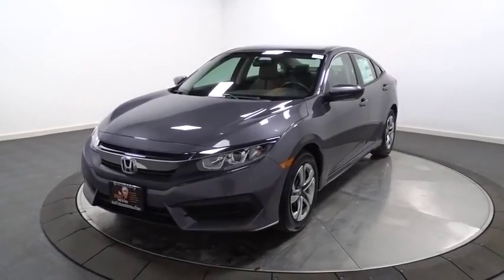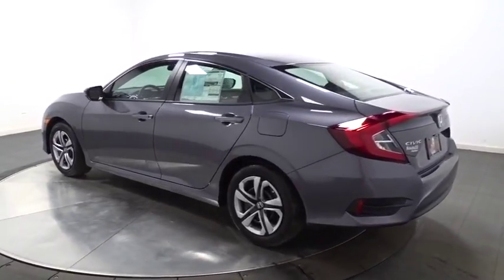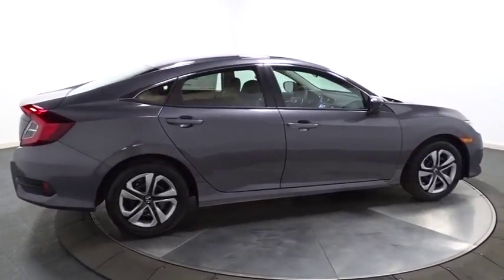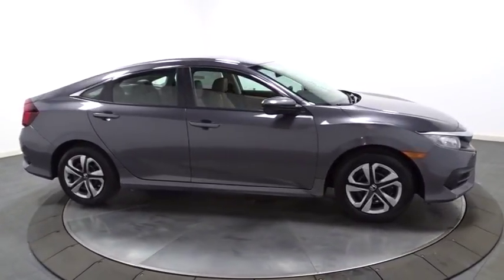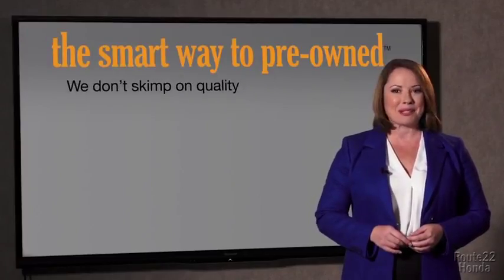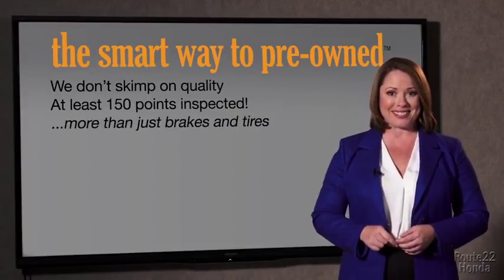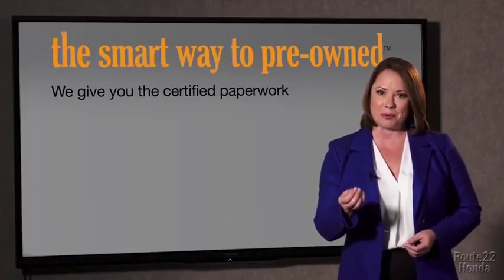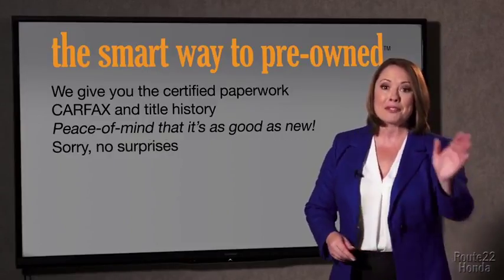2017 Honda Civic Sedan Hillside, Newark, Union, Elizabeth, Springfield, NJ 173377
2017 Honda Civic Sedan
2017 Honda Civic Sedan LX - Stock#: 173377 - VIN#: 2HGFC2F53HH577596

Radio w/Seek-Scan and Clock,1 LCD Monitor In The Front,Radio: 160-Watt AM/FM Audio System -inc: 4 speakers, 5-inch color LCD screen, Bluetooth HandsFreeLink, Bluetooth streaming audio, radio data system (RDS), speed-sensitive volume control (SVC), 1 USB audio interface 1.0-amp charging port in front, illuminated steering wheel-mounted audio controls and integrated rear-window antenna,Body-Colored Rear Bumper,Steel Spare Wheel,Chrome Side Windows Trim,Clearcoat Paint,Fixed Rear Window w/Defroster,Compact Spare Tire Mounted Inside Under Cargo,Light Tinted Glass,Fixed Interval Wipers,Tires: P215/55R16 93H AS,Body-Colored Front Bumper,Trunk Rear Cargo Access,Wheels: 16 w/Full Covers,Fully Automatic Projector Beam Halogen Daytime Running Headlamps w/Delay-Off,Body-Colored Power Side Mirrors w/Manual Folding,Body-Colored Door Handles,Grille w/Chrome Bar,Fully Galvanized Steel Panels,Power 1st Row Windows w/Driver And Passenger 1-Touch Up/Down,Engine Immobilizer,Air Filtration,FOB Controls -inc: Trunk/Hatch/Tailgate,Systems Monitor,HVAC -inc: Underseat Ducts,Metal-Look Gear Shift Knob,Outside Temp Gauge,Driver And Passenger Visor Vanity Mirrors,Digital/Analog Display,Seats w/Cloth Back Material,Cargo Space Lights,1 12V DC Power Outlet,Driver Foot Rest,Day-Night Rearview Mirror,Instrument Panel Bin, Driver / Passenger And Rear Door Bins,Front Map Lights,Fixed Rear Head Restraints,Front Cupholder,Full Folding Bench Front Facing Fold Forward Seatback Rear Seat,4-Way Passenger Seat -inc: Manual Fore/Aft Movement,Full Carpet Floor Covering -inc: Carpet Front And Rear Floor Mats,Interior Trim -inc: Metal-Look Instrument Panel Insert, Metal-Look Door Panel Insert, Metal-Look Console Insert and Metal-Look Interior Accents,Valet Function,Carpet Floor Trim and Carpet Trunk Lid/Rear Cargo Door Trim,Power Fuel Flap Locking Type,Perimeter Alarm,Full Cloth Headliner,Power Rear Windows,Automatic Air Conditioning,6-Way Driver Seat -inc: Manual Fore/Aft Movement,Glove Box,Delayed Accessory Power,Full Floor Console w/Covered Storage and 1 12V DC Power Outlet,Power Door Locks w/Autolock Feature,Sliding Front Center Armrest,Fade-To-Off Interior Lighting,Cruise Control w/Steering Wheel Controls,Remote Releases -Inc: Power Cargo Access,Manual Tilt/Telescoping Steering Column,Gauges -inc: Speedometer, Odometer, Tachometer and Trip Odometer,Rear Cupholder,Cloth Seat Trim,Reclining Front Bucket Seats -inc: driver seat manual height adjustment and adjustable head restraints,Remote Keyless Entry w/Integrated Key Transmitter, Illuminated Entry and Panic Button,Electric Power-Assist Speed-Sensing Steering,Front-Wheel Drive,Transmission: Continuously Variable (CVT),Strut Front Suspension w/Coil Springs,12.4 Gal. Fuel Tank,Multi-Link Rear Suspension w/Coil Springs,4-Wheel Disc Brakes w/4-Wheel ABS, Front Vented Discs, Brake Assist, Hill Hold Control and Electric Parking Brake,Front And Rear Anti-Roll Bars,Single Stainless Steel Exhaust,Engine: 2.0L I-4 DOHC 16-Valve i-VTEC,Gas-Pressurized Shock Absorbers,Airbag Occupancy Sensor,Dual Stage Driver And Passenger Seat-Mounted Side Airbags,Low Tire Pressure Warning,Side Impact Beams,ABS And Driveline Traction Control,Rear Child Safety Locks,VSA Electronic Stability Control (ESC),Outboard Front Lap And Shoulder Safety Belts -inc: Rear Center 3 Point, Height Adjusters and Pretensioners,Back-Up Camera,Curtain 1st And 2nd Row Airbags,Dual Stage Driver And Passenger Front Airbags